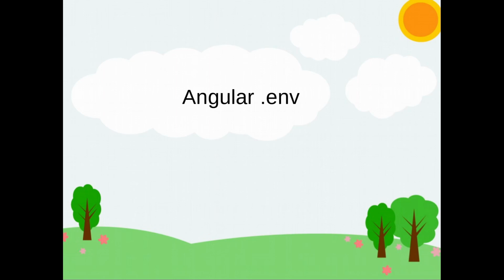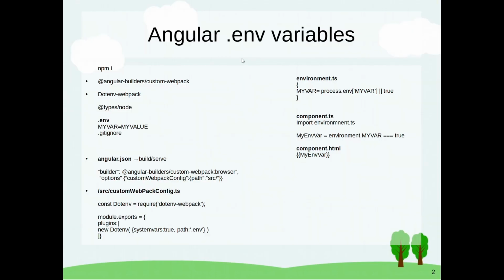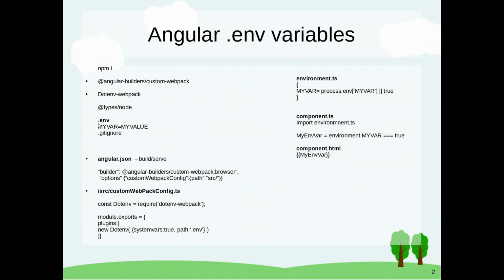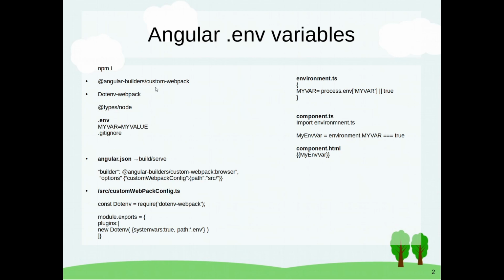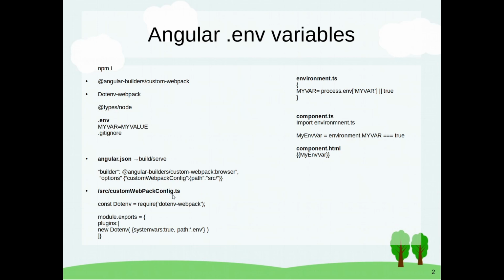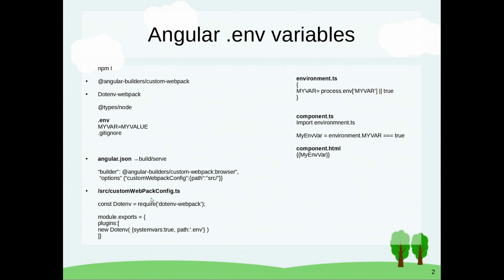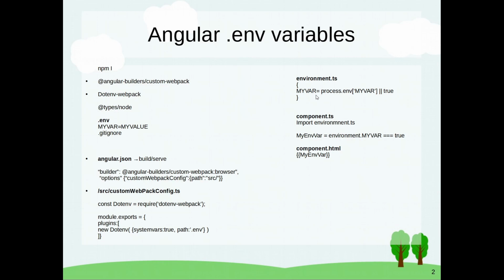Dynamic Angular .env file configuration - part 2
Here is how to use standard .env config file inside of Angular.
The technique allows to pass environment variables either inside the .env file or from commend prompt before launching ng serve / build configurations.